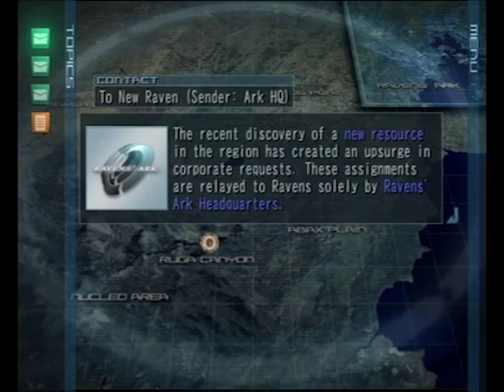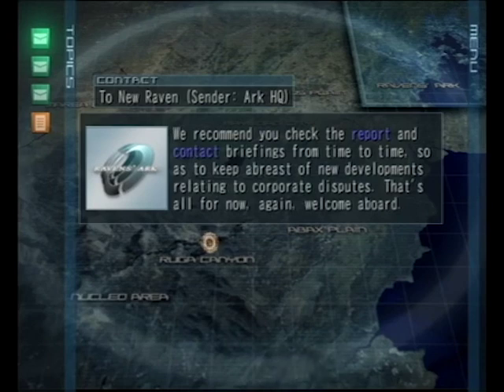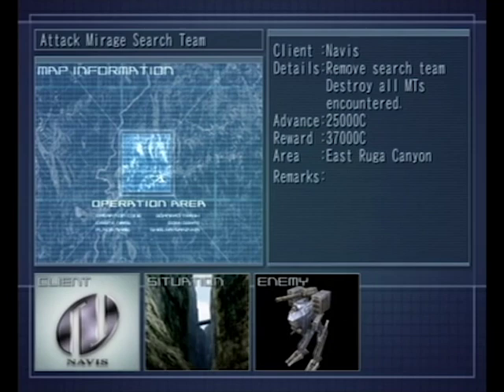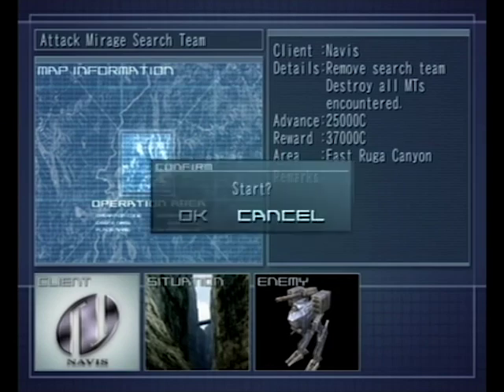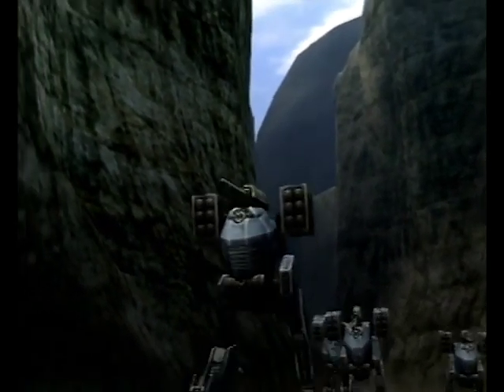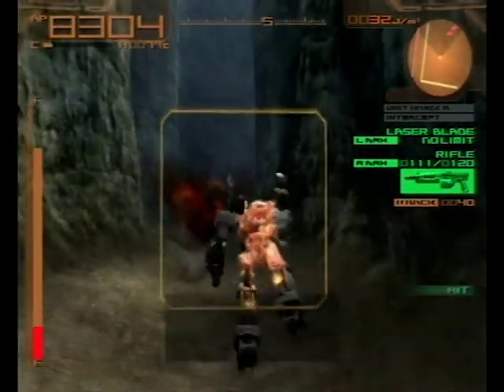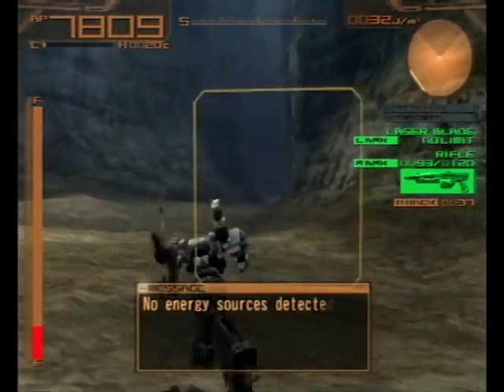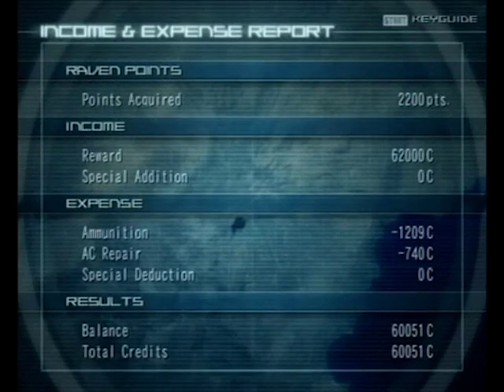Let's Play Armored Core Nexus Ep 1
This is the first episode of my new Let's Play series!  I hope y'all enjoy watching me play Armored Core Nexus for the PS2 in glorious SD.  Please suggest a name for my robot in the comments!